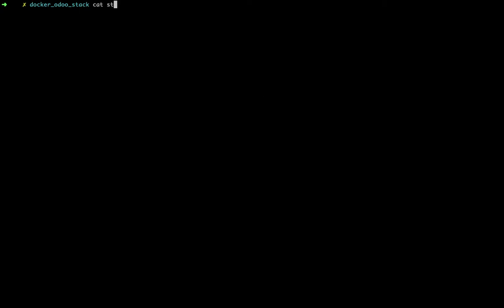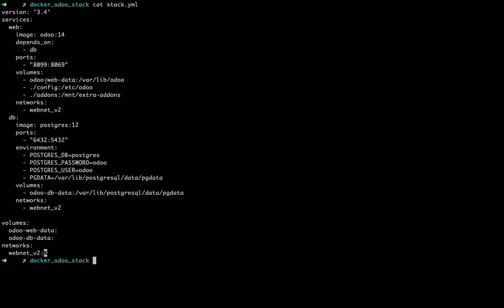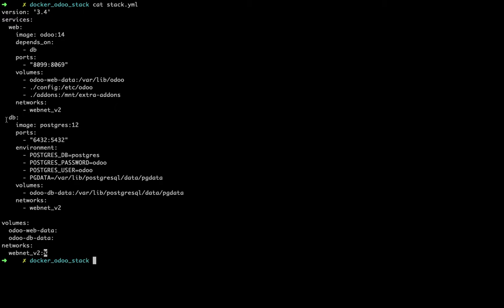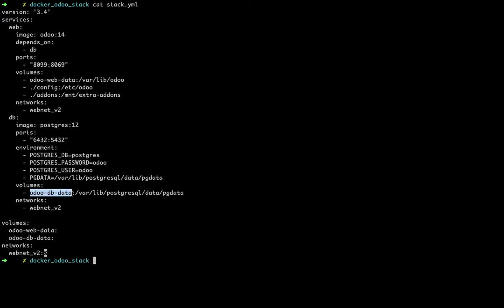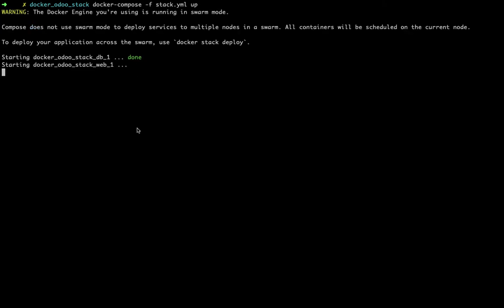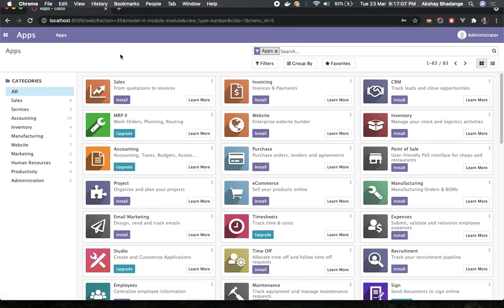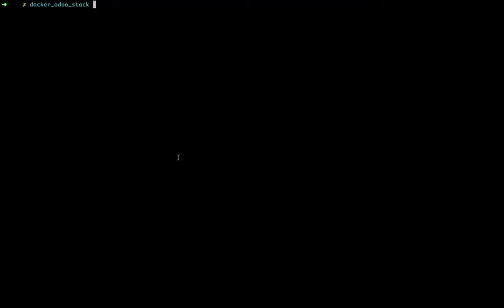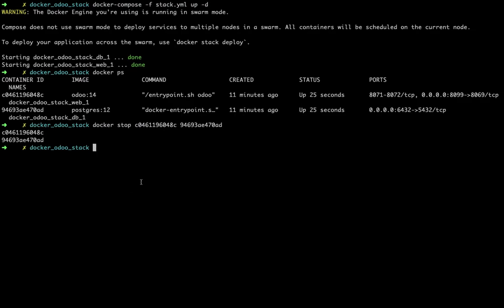Deploy odoo application using Docker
In this tutorial, we will deploy odoo application using docker.